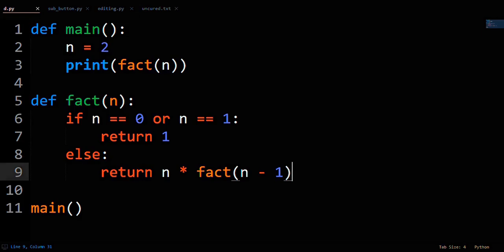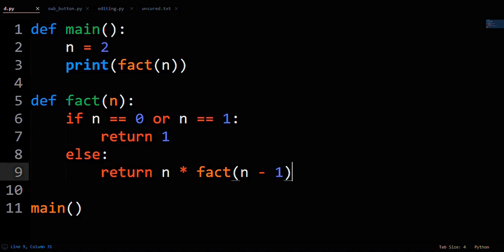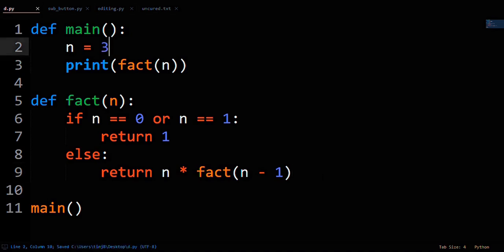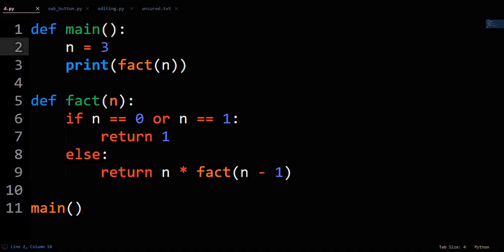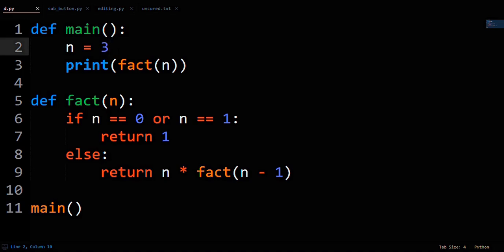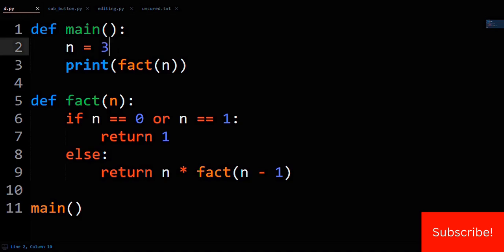Python Program To Find Factorial Of A Number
The following is a Python program that finds the factorial of a number. Coincidentally, it also gives a bit of a crash course on recursion in Python as it pertains to how to calculation factorial of a number